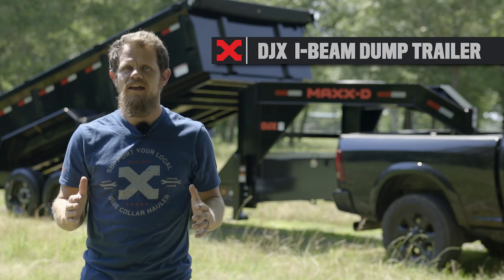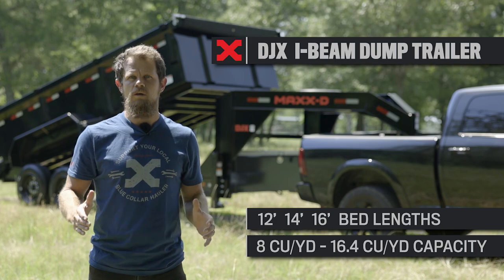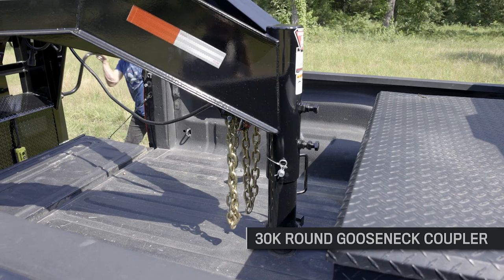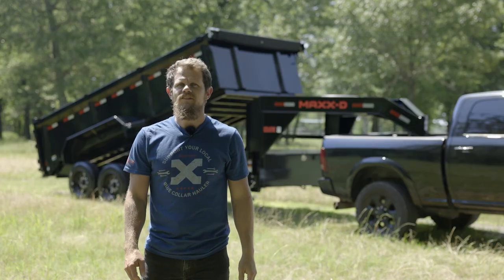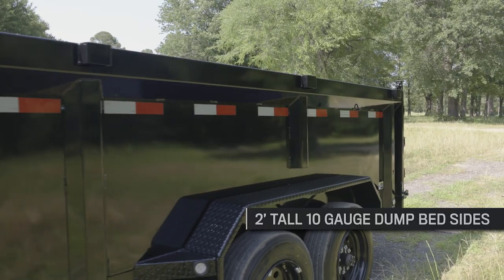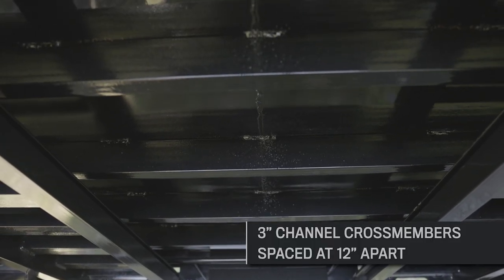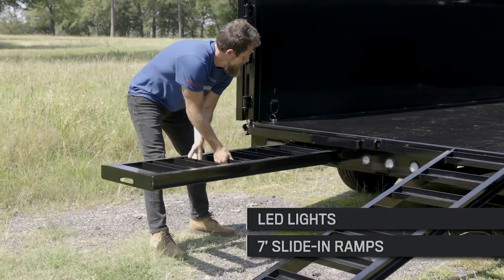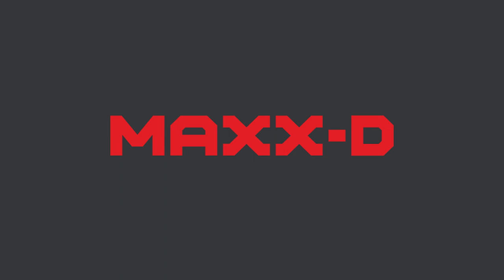DJX - 14K Heavy Duty Dump Trailer | 2023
The MAXX-D DJX I-beam Dump Trailer is a 14,000 lb GVWR dump trailer you can haul with a ¾ ton truck. You can get the DJX in 12’, 14’, or 16’ bed lengths, with hauling capacities of 8 cubic yards all the way up to 16.4 cubic yards, which means the DJX is ready for all kinds of work.